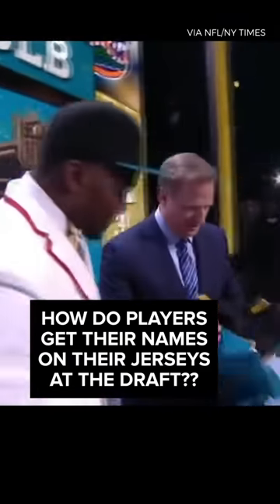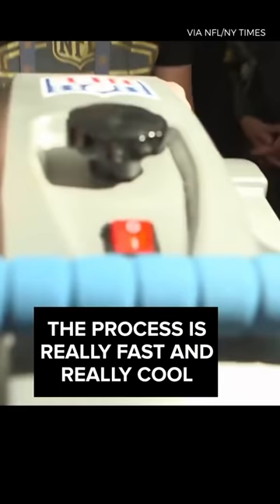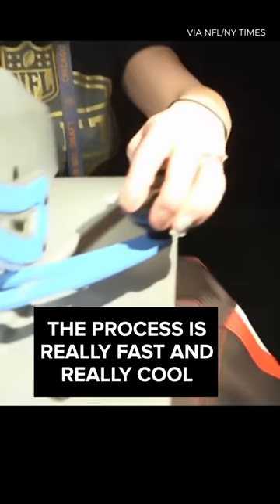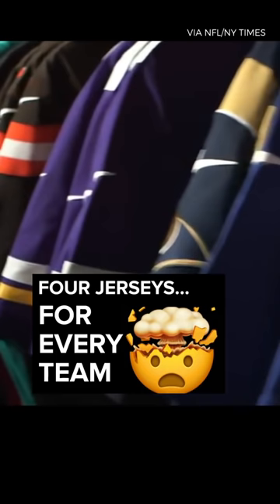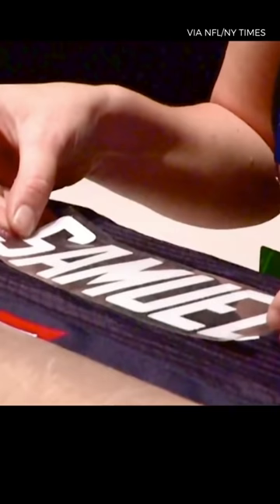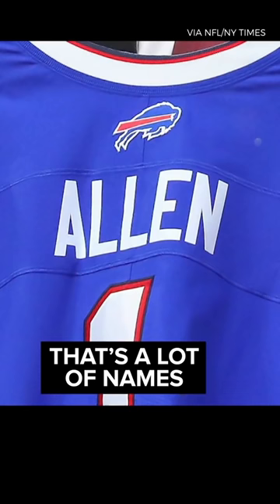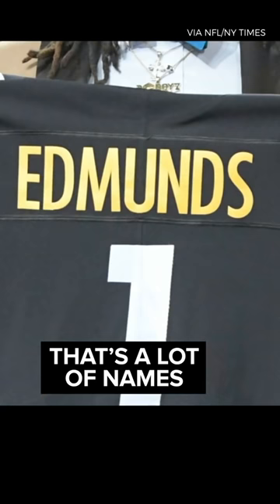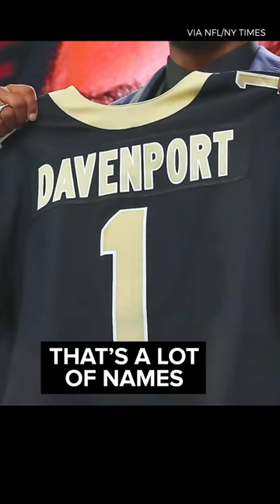Players getting a jersey with their name on it at NFL Draft is so cool 😎